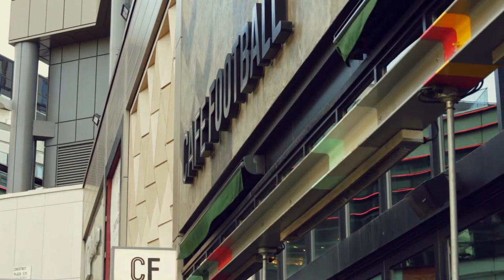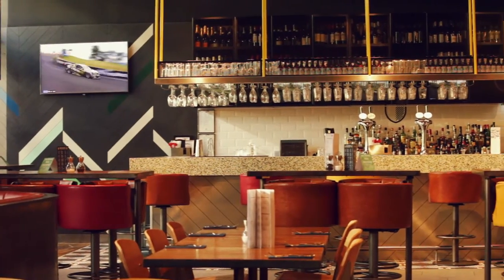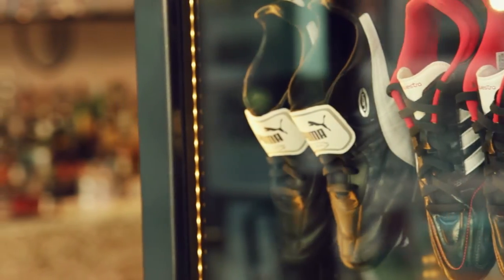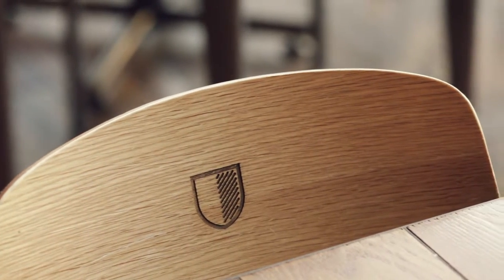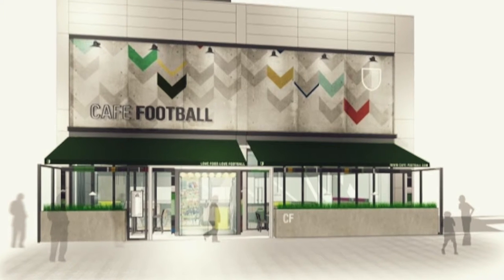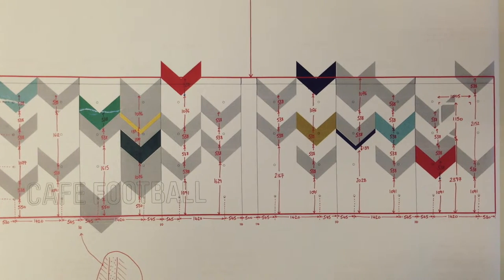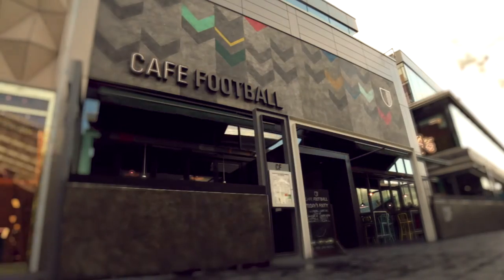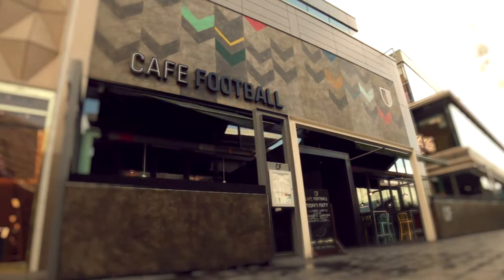Armourcoat - Cafe Football case study video